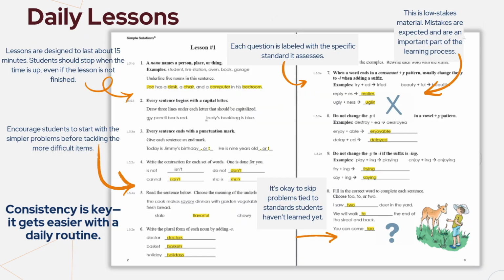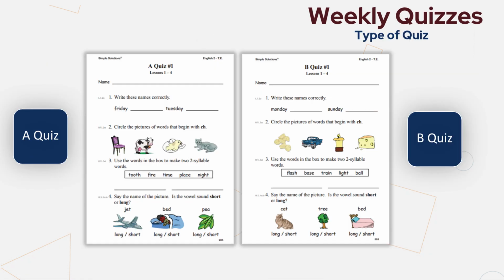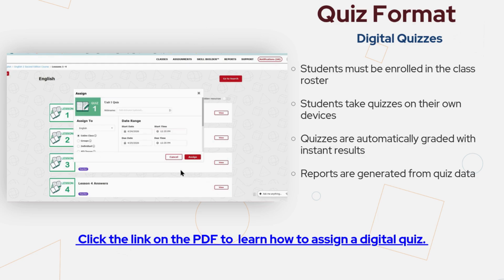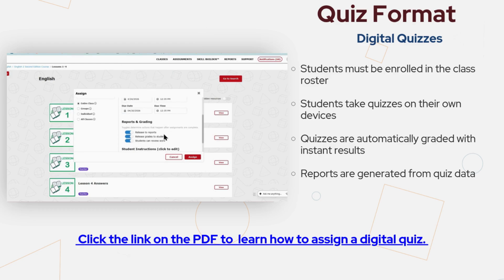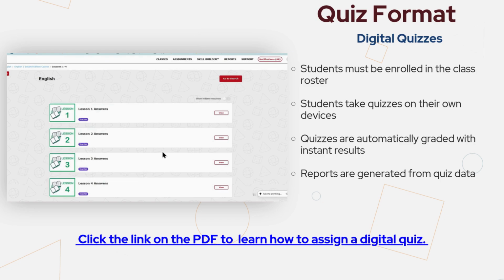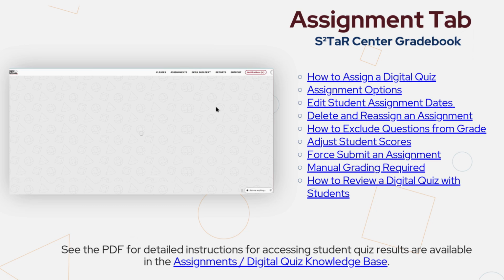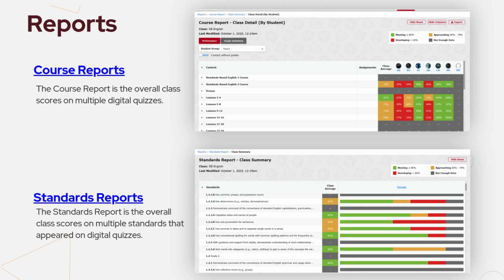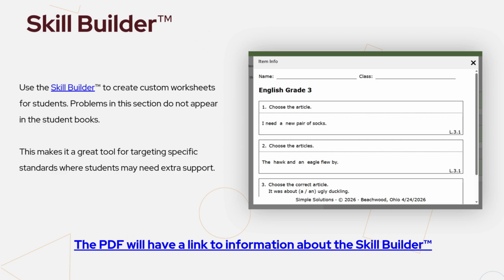English Asynchronous Training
Discover how to use Simple Solutions English in your classroom. Be sure to download the slide handout for this video so you can easily access all the links referenced throughout.

When you are done with the course, can you please take a moment to answer the questionnaire.  This will let us know who from your school has been trained. Thank you!